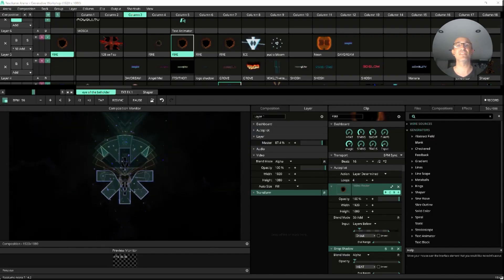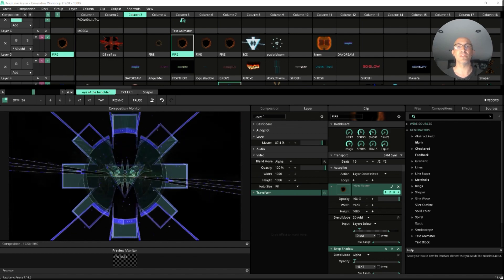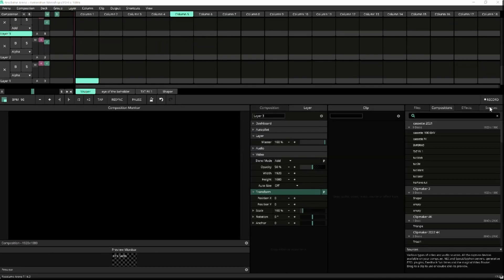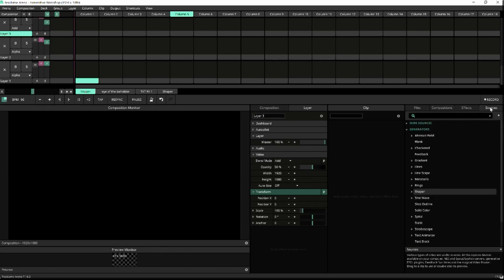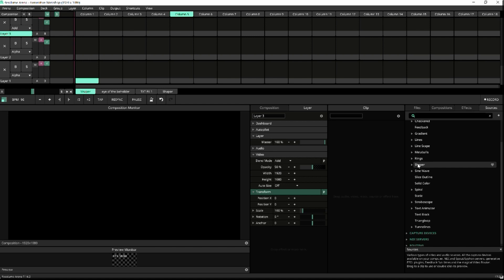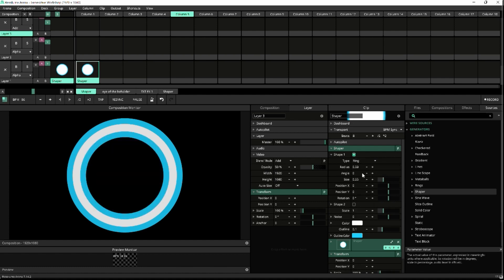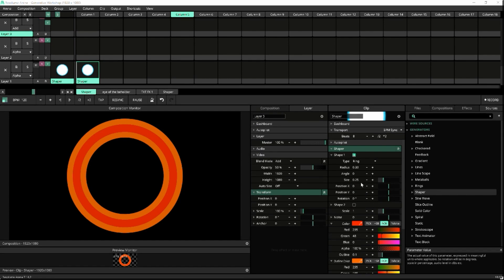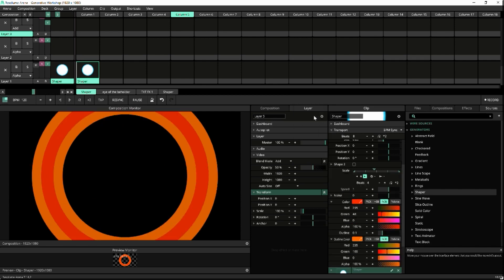Introduction to Generative and Sound Reactive Graphics in Resolume (Course Preview)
In the full course you will:
- Get familiar with Resolume to create complex and visually striking results.
- Build a personalised animation clip library for real-time composition and morphing.
- Program visuals that respond to sound.
- Gain proficiency in content rendering, looping, and efficient storage management.
- Confidently engage in live VJ performances, with your own real-time visuals and rendering techniques.